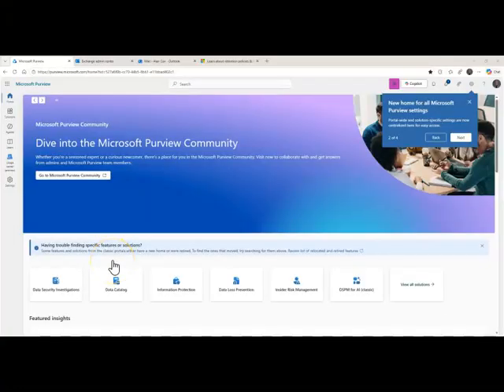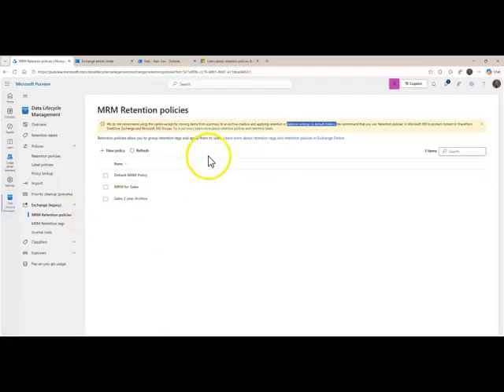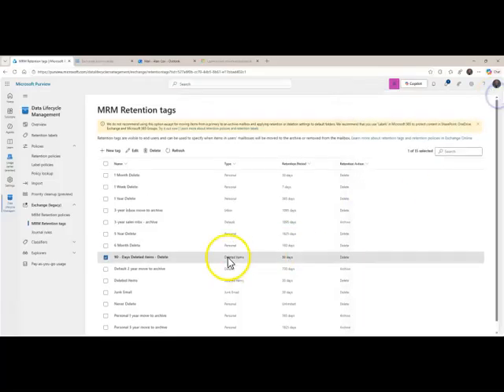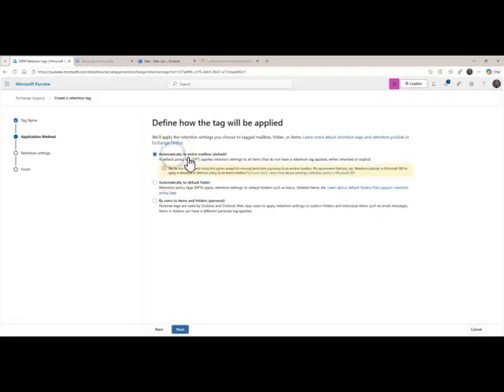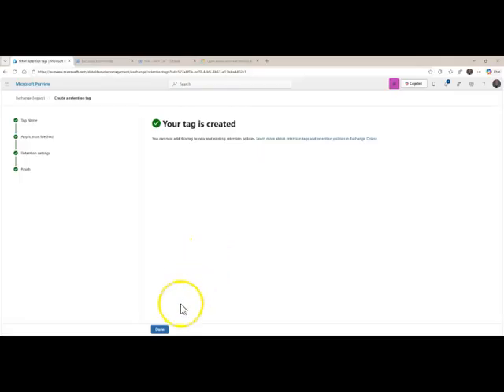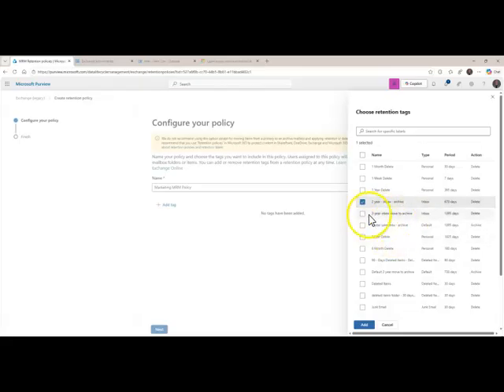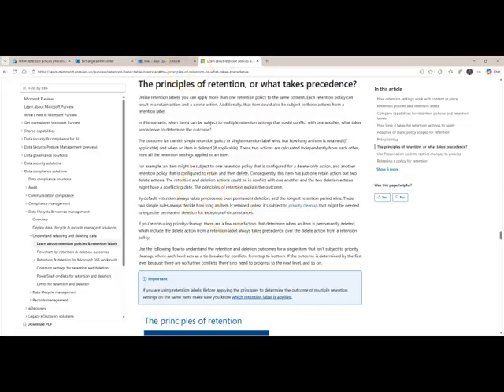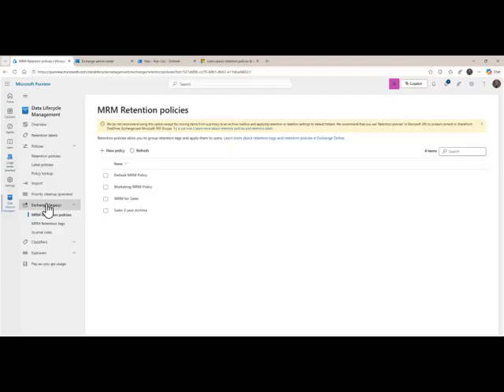Data Lifecycle Management (Part 3): MRM Tags & Policies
In this episode, we’re diving into Microsoft 365 Messaging Records Management (MRM) — the exchange‑side of retention. We’ll break down the difference between MRM Tags and MRM Retention Policies, how they work behind the scenes, and how they compare to Purview Retention Labels & Policies.
You'll learn:

How MRM processes retention vs. modern Purview retention
Default, folder, and personal tags
How retention actions actually fire
When organizations should still use MRM today

If you're building out a full Data Lifecycle Management strategy, this one connects all the dots. 👍